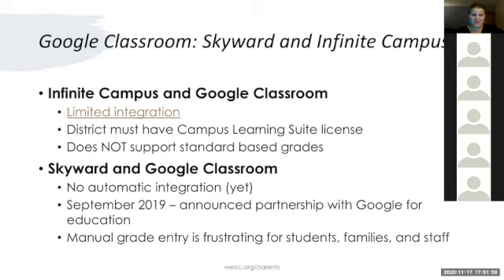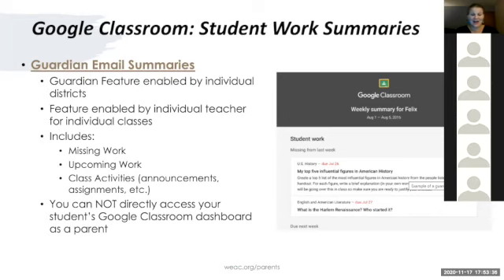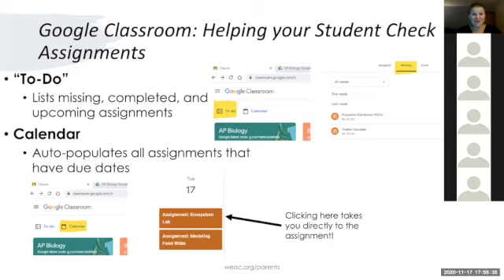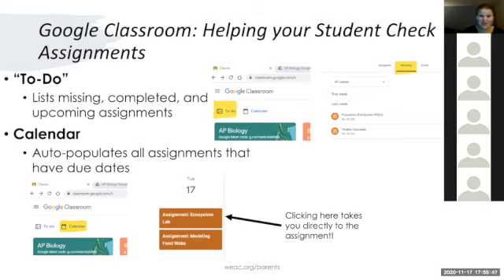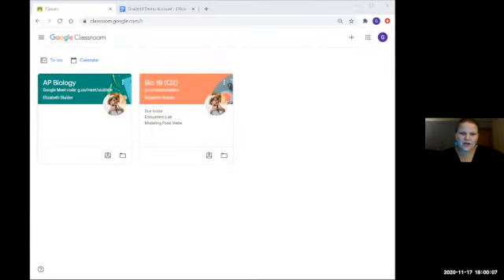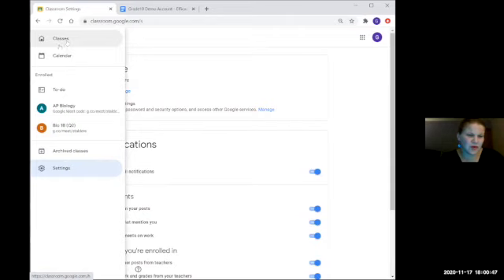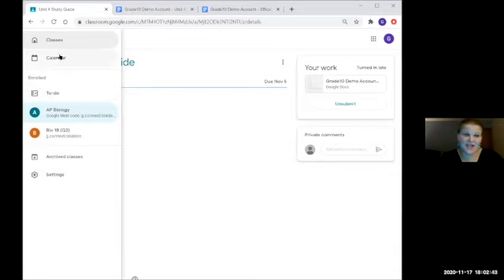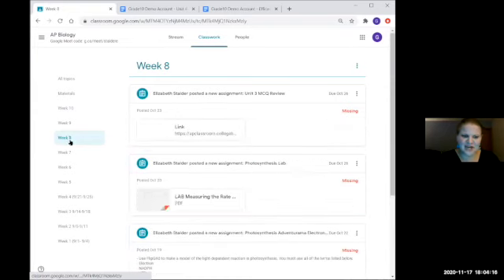Google for Parents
Get tips and tricks in the WEAC webinar, Google for Parents